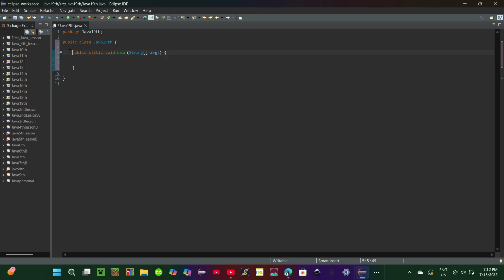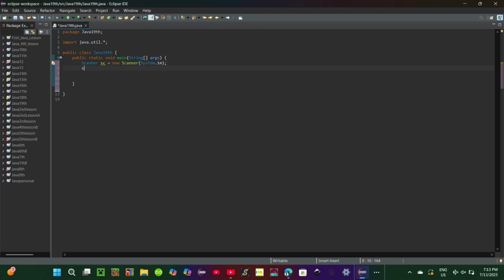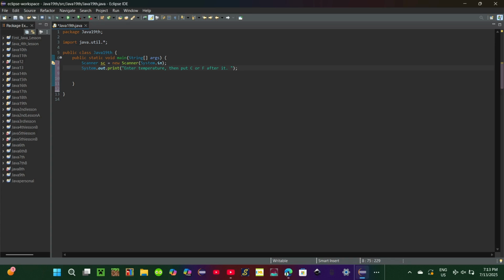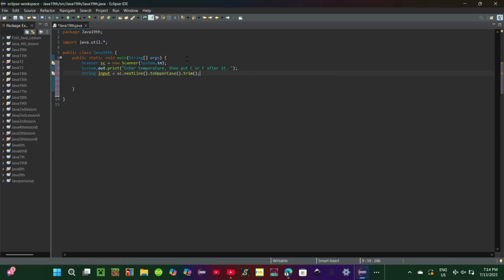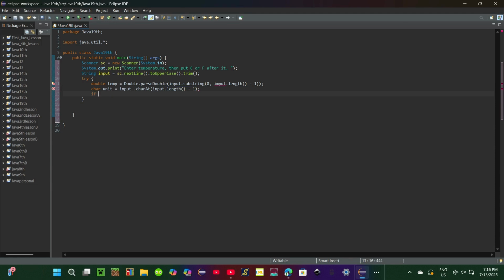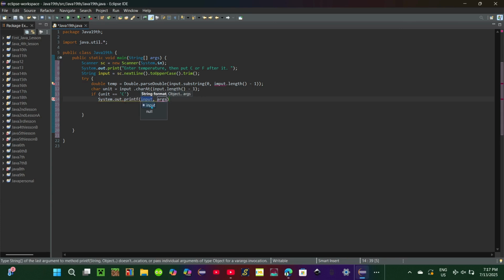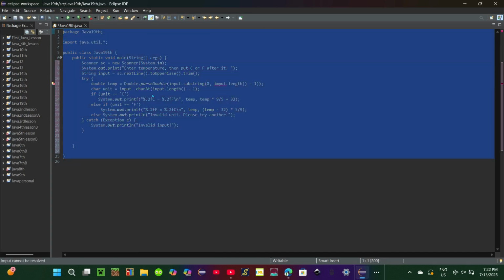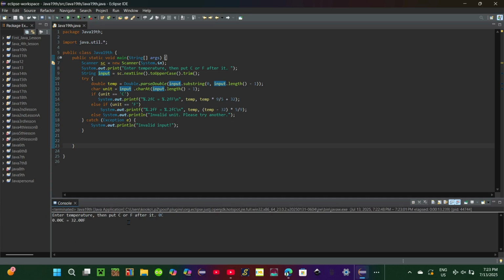Coding using Java with Kourosh. lesson 20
🌟 Java Programming - Lesson 20: Celsius to Fahrenheit Converter! 🌡️🔥
Welcome to Lesson 20 of our Java tutorial series! In this quick and useful mini-project, we’ll build a Celsius to Fahrenheit Converter that lets users convert temperature values using Java.

In this lesson, you’ll learn how to:
✅ Work with user input and variables
✅ Use arithmetic operations to perform temperature conversion
✅ Build a simple and useful console application
✅ Practice formatting and displaying results in Java

By the end of this lesson, you’ll have created a clean and functional temperature converter and practiced core programming skills like math operations, input handling, and output formatting. 🌡️➡️🌍